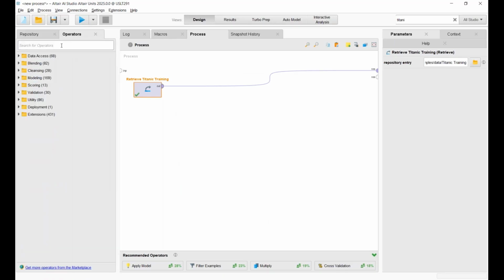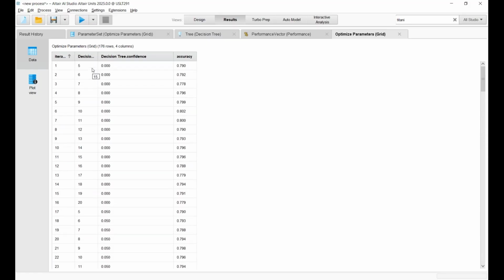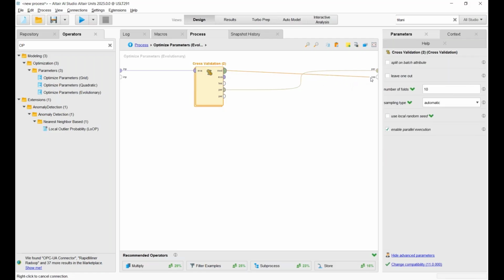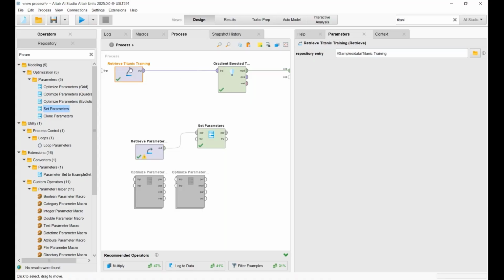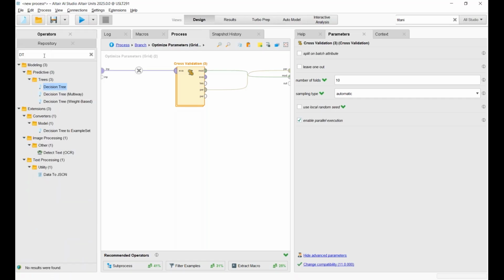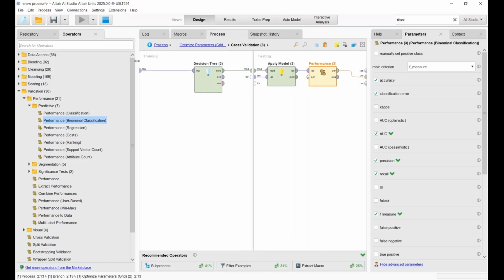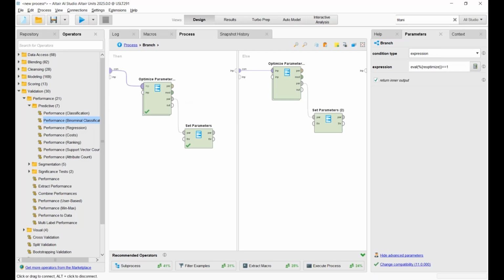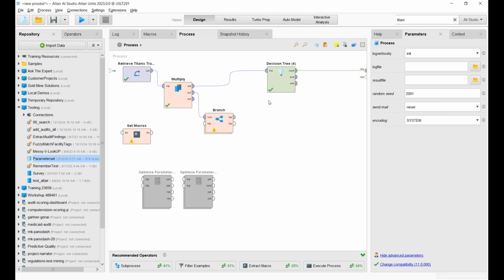Model Optimization and Hyper Parameter Tuning in Altair AI Studio | Ask The Expert AI Studio Webinar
Join our Ask The Expert webinar to learn about model optimization and hyper parameter tuning in Altair AI Studio. The session covers selecting parameters for cross validation and decision trees,  followed by a live Q&A.

Expert: Jeff Chowaniec, Senior Data Scientist